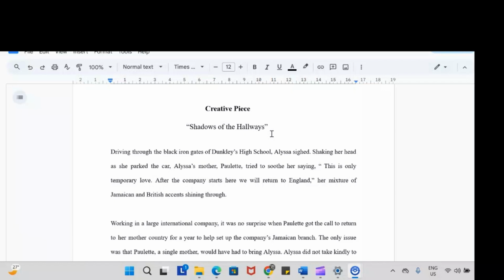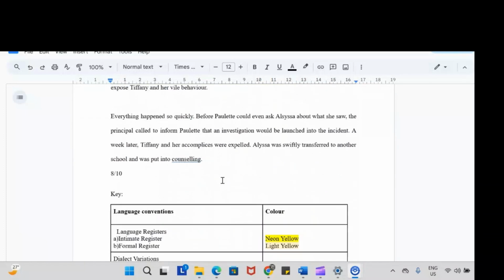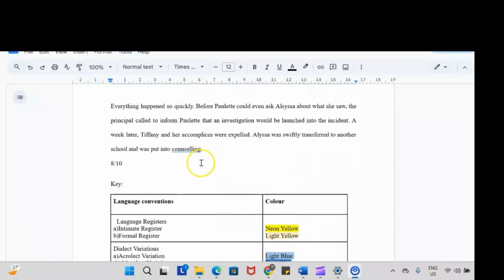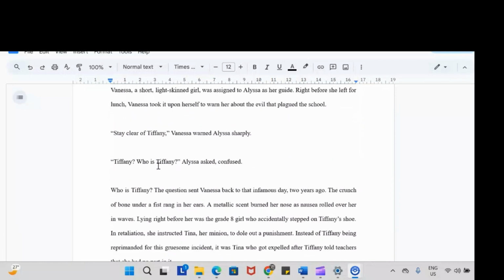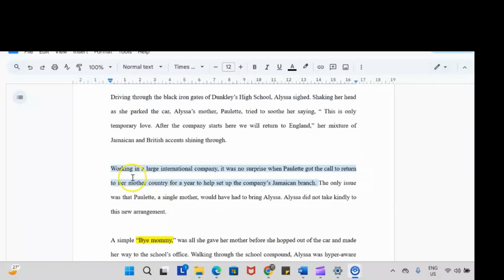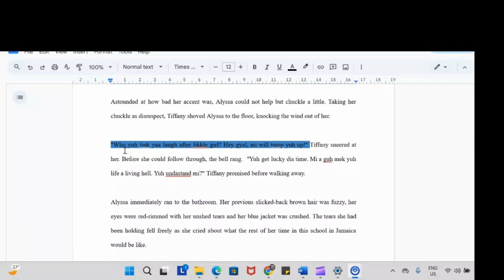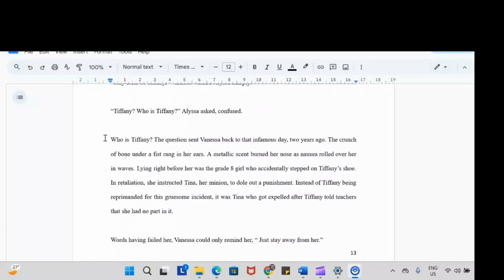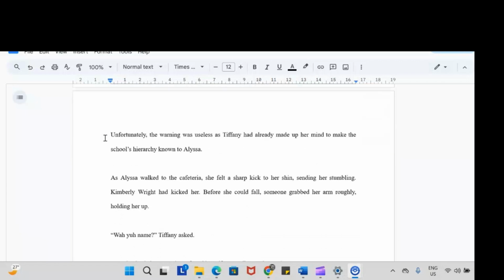CAPE Communication Studies-The Annotated Creative Piece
Here we look at how to annotate the creative piece. This annotated version is placed in the APPENDIX ( which follows the bibliography)
Communication Studies